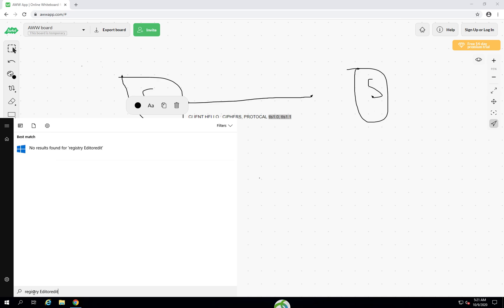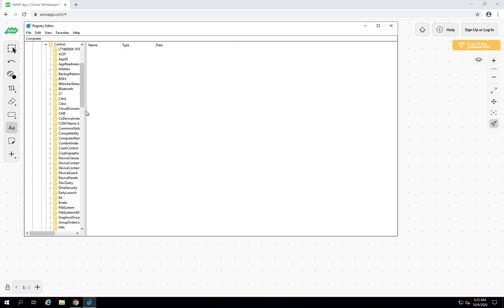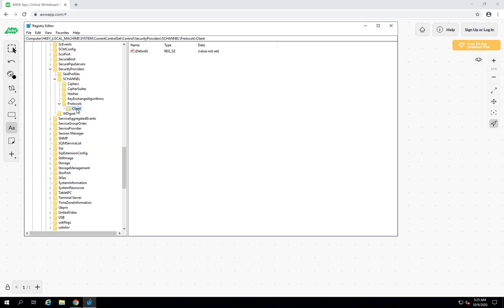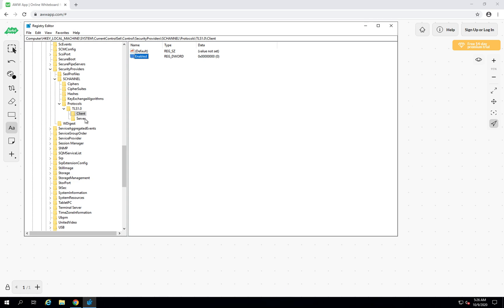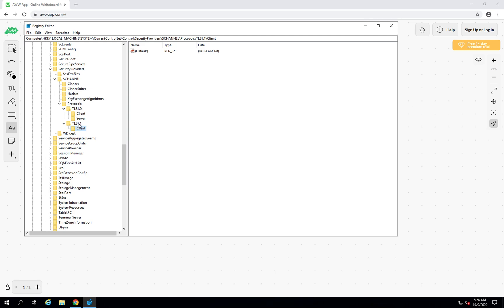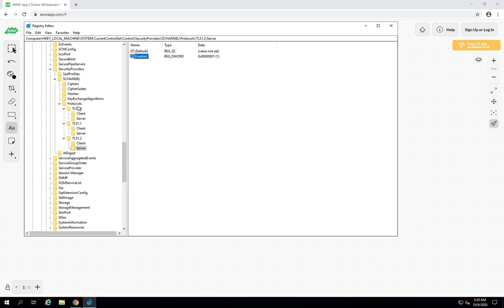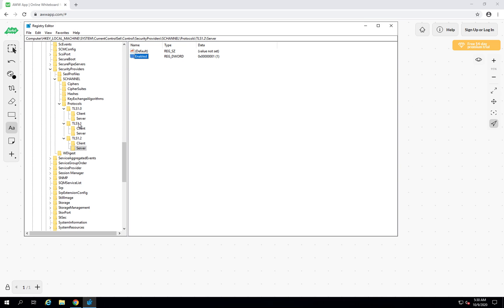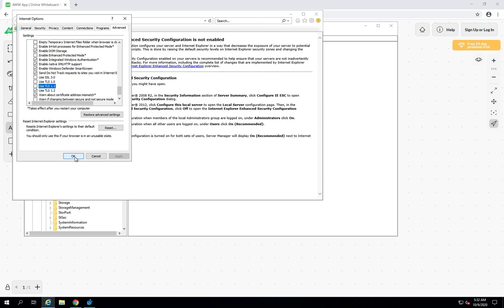Secure windows server from SSL attack | POODLE | BEAST | BREACH | HEARTBLEED | CRIME